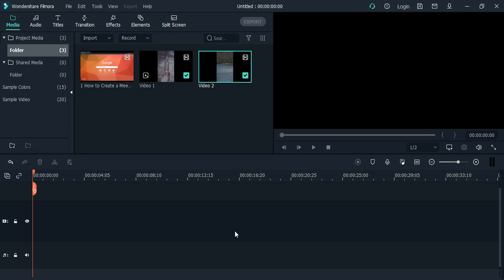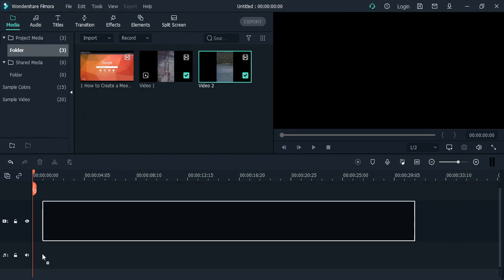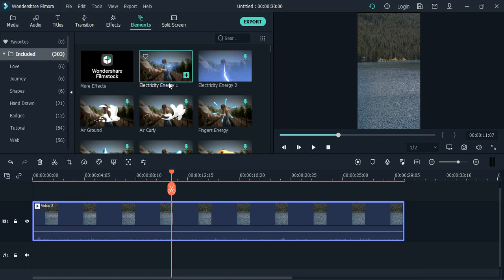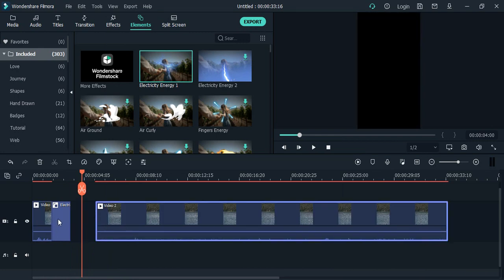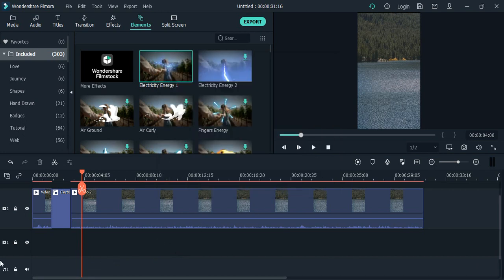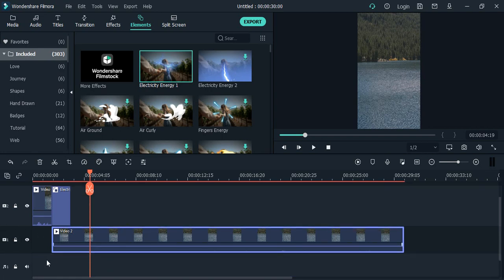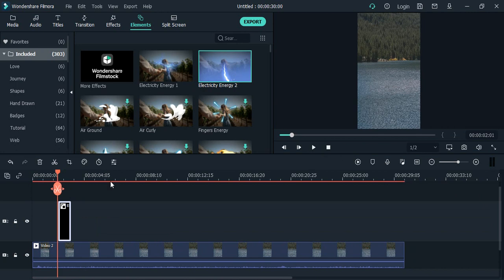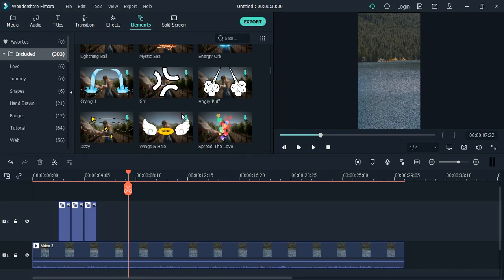How to Use and Add Elements in Filmora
How to Use and Edit Elements in Filmora.
In this video, you will learn how to use and add elements to your videos in Filmora. Filmora is a powerful video editing software that allows you to create professional-looking videos with ease. In this tutorial, we will show you how to use the different elements available in Filmora such as text overlays, transitions, and animations. We will also demonstrate how to add your own elements to Filmora, such as images and videos, and how to customize them to fit your project. Additionally, we will show you how to use keyframes to animate elements and make them more dynamic. This tutorial is perfect for anyone who wants to learn how to add elements to their videos in Filmora. Watch the video to learn how to use and add elements in Filmora.